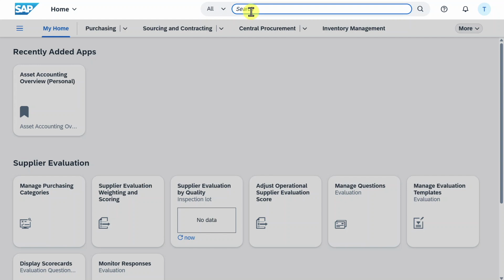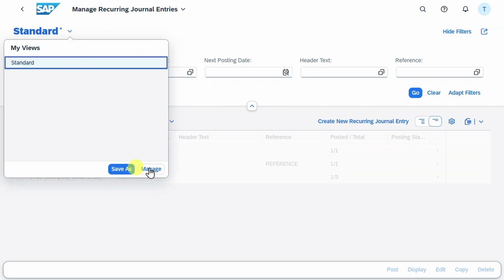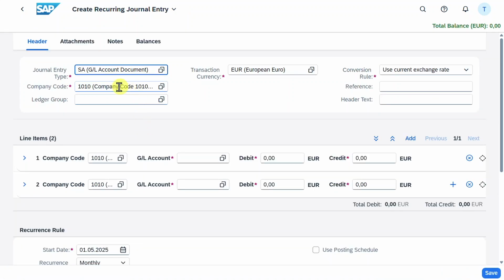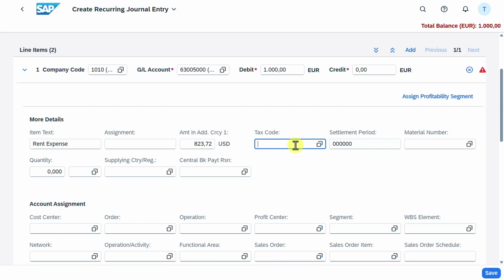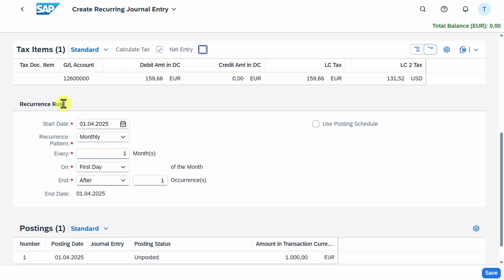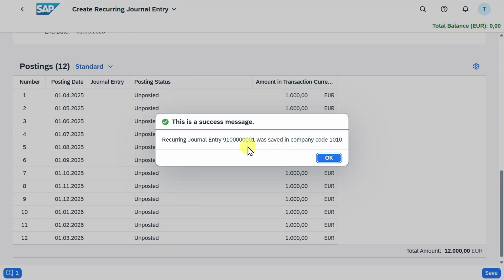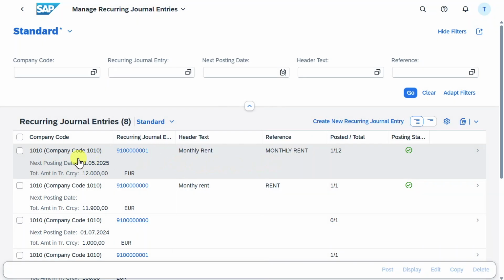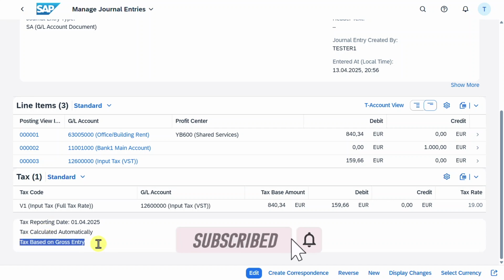Master Recurring Journal Entries in SAP S/4HANA Fiori | Full Tutorial | F1598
In this video, you’ll learn how to create and manage recurring journal entries in SAP S/4HANA Fiori. We’ll walk through the entire process step-by-step, and show how automation can streamline your monthly closing activities. Perfect for SAP FI consultants, accountants, and anyone looking to optimize financial postings in S/4HANA.